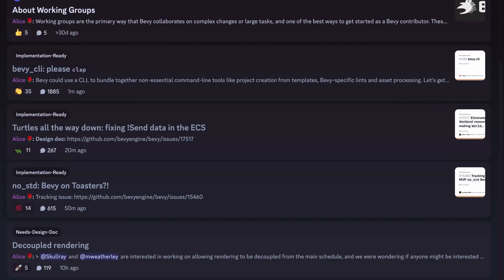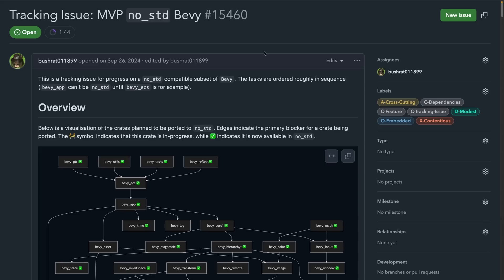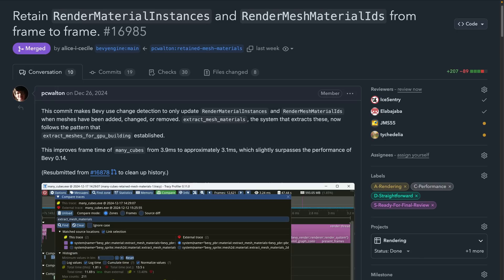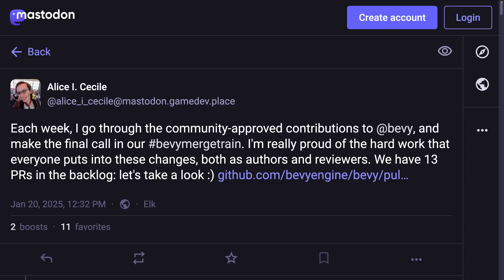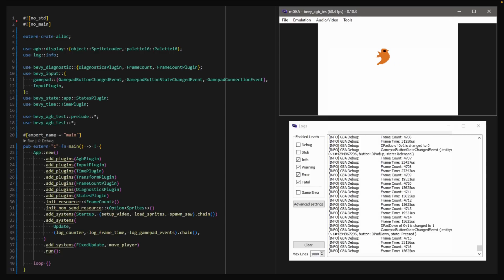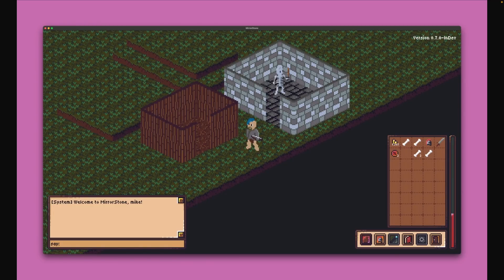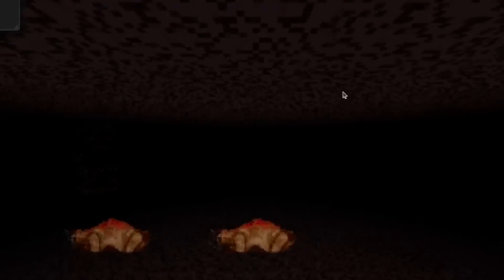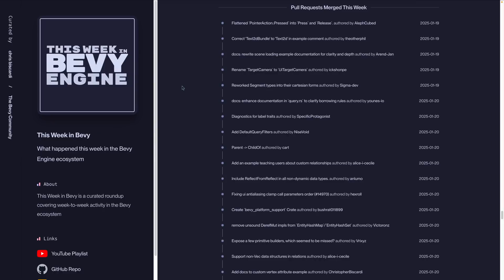Procedural Atmospheric Scattering, no std, and DefaultQueryFilters - This Week in Bevy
Three new working groups were formed this week including

Turtles all the way down: fixing !Send data in the ECS
Decoupled Rendering
Better release notes
Better release notes is, well, probably self explanatory while Decoupled Rendering aims to allow the decoupling of rendering from the Main Schedule. This decoupling could make it easier to have first-party frame limiting (ex: bevy_framepace and could have benefits for async work (ex: bevy_fixed_update_task).

Turtles all the way down has a design doc intends to eliminate NonSend resources, improving the experience along the way.

As always working groups can be found in the working-groups channel in the Bevy Discord

SCOREWARRIOR became a corporate titanium sponsor this week which is always great to see. The company was founded in 2015 and is focused on 4X strategy and mid-core MMO games.

Speaking of sponsors, if you want to donate to Bevy head over and join me in supporting the development effort.

## Chapters

00:00 This Week in Bevy
00:56 Procedural Atmospheric Scattering
01:19 no_std
01:43 Relationships
02:11 FromWorld Macro
02:28 Using Retained Rendering
02:46 Track callsite for Observers
02:58 DefaultQueryFilters
03:40 Recursive insert/remove
04:05 Merge Train
04:18 bevy_girk_demo
04:28 whack a key
04:37 SDF Raymarching
04:50 UI with bevy_blur_regions
05:02 Asteroids-like
05:09 Bevy on the Game Boy Advance
05:50 Torp region selection screen
06:01 VARG outdoor environment
06:18 Destructible Pixel Terrain
06:31 Mirror Stone Walls
06:44 bevy_easy_player_handler
06:59 Tag with bevy_oxr
07:07 Jellyfish
07:19 Unreal Engine Editor
07:36 Fog of war prototype
07:44 Catacombs dungeon crawler
07:51 Rotation gizmos
08:00 bevy_lit 0.5
08:39 bevy_flair
08:50 Arbgeom
08:59 bevy_cobweb_ui with tabs